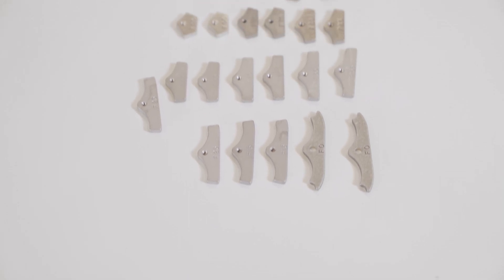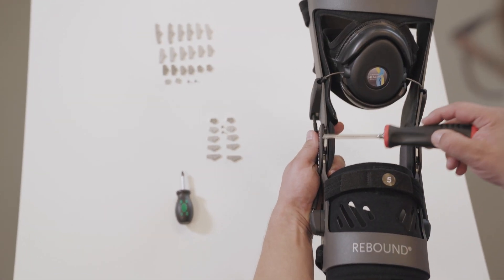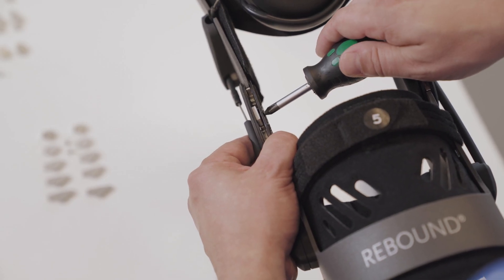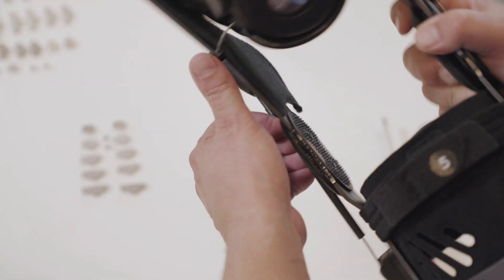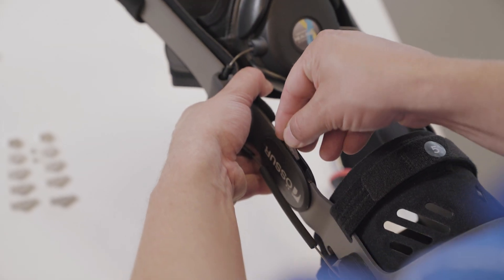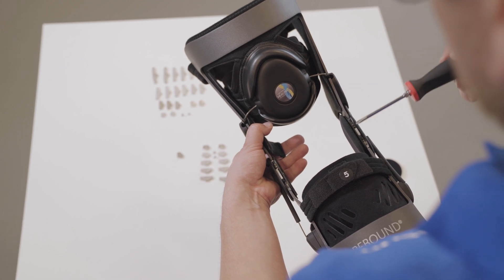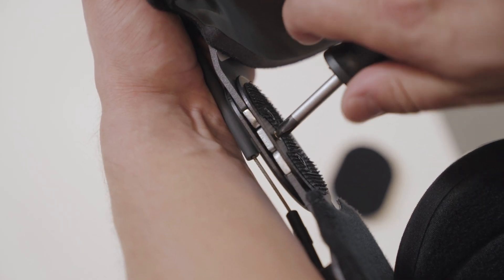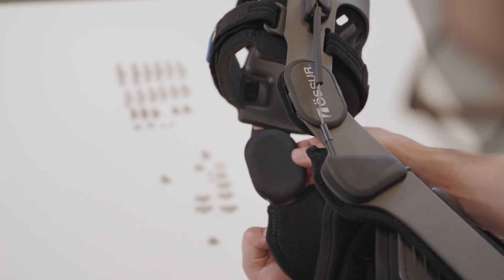Rebound ACL - How to adjust range of motion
The Rebound ACL brace is an evolution in bracing, designed to comfortably apply an anatomically correct, dynamic load to the anterior cruciate ligament (ACL). Whether during conservative or surgical management, the Rebound ACL compliments protocols that encourage a biomechanically correct tibio-femoral joint position as a foundation for successful patient outcomes. Innovative technology in the Rebound® Dynamic Tension System (DTS) allows individualized, adjustable settings to reduce strain on the healing ACL.